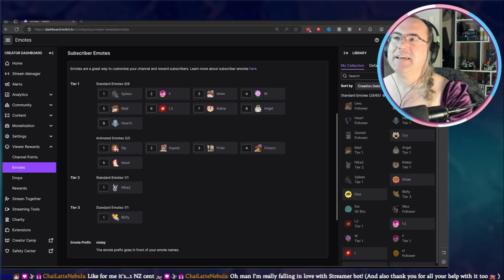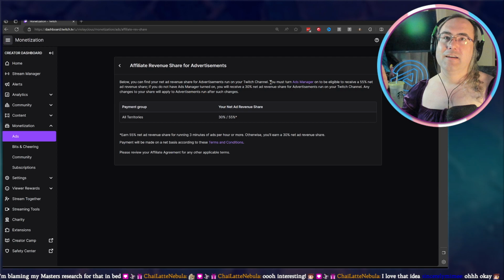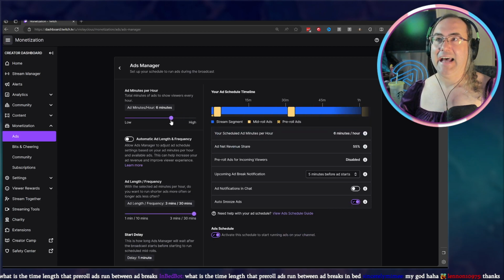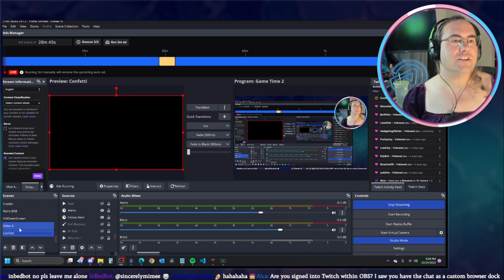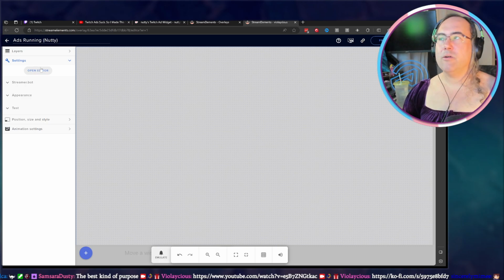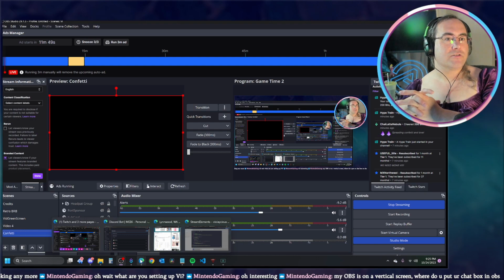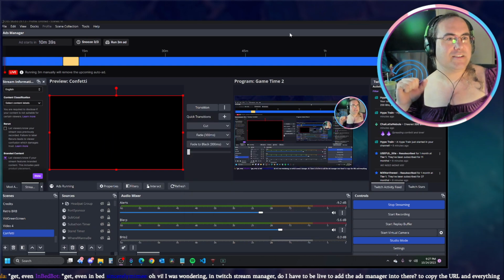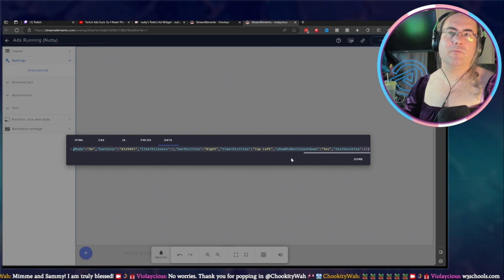Understanding Twitch Ads and Using Bots to Improve the Experience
Discussing the Ad Manager experience, and using Streamer Bot (plus showing how I leverage an awesome tool from @nuttylmao to alert myself and chat to running ads. This is a previous live discussion with Chat. For structured tutorials follow our other channel @viotechnology

This is a discussion with chat and includes my opinions and rough estimates on using ads. Please make your own decisions on how or if you want to use ads on your own channel.

Add the Widget by watching this following the link that Nutty has shared in this video

Breakdown of the discussion
0:00 Opening The Discussion
5:20 Emotes (Answering an Off Topic Question)
7:01 Exploring the Ads manager and discussing monetization of the ads.
21:04 Adding the Ads Manager as a Dock in OBS
28:31 Enhancing the Ad alerts (Thank you Nutty)
35:06 We Get Raided and Chat Off Topic General Discussion
49:00 Back to Implementing the Ad Tracker
57:47 Ad Time Let's See The Ad Widget in Action
59:06 Adding a Little Personal Flare
 1:02:40 Wrap Up and Other OBS / Streaming Discussions

Monday evenings for streaming tech discussions.